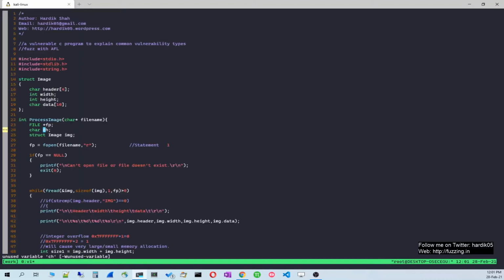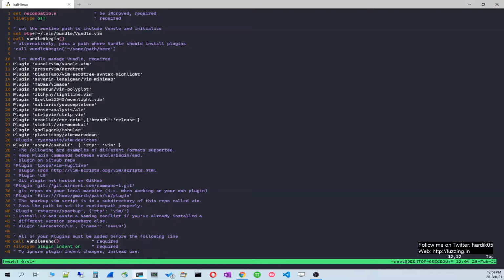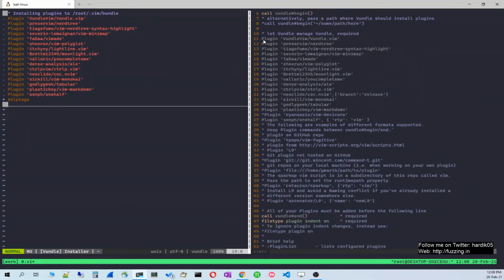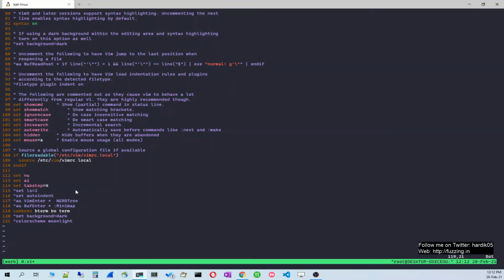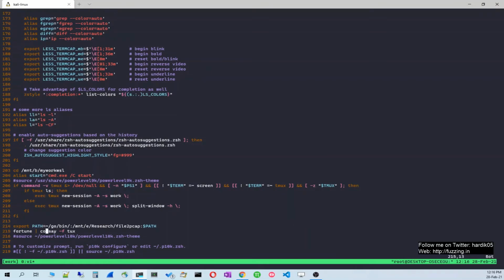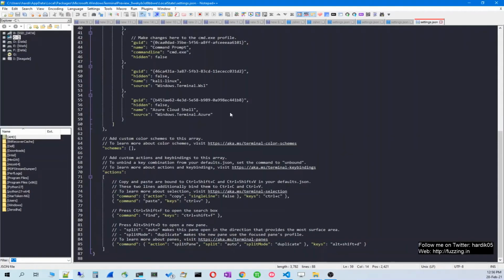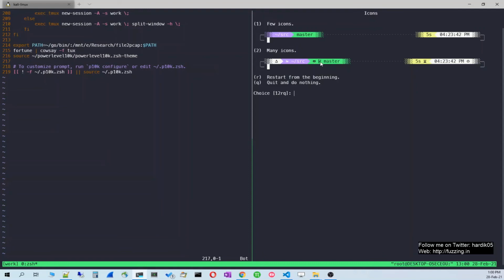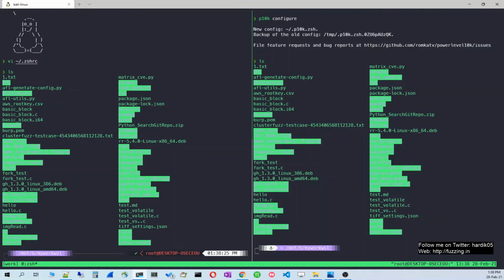[Hands on] How to Customize Vim, Oh-my-zsh, and VSCode for the Ultimate Development Experience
In this video we will see:
1.  How can we customize VIM editor and add various plugin using vundle plugin manager.
2. How to add minimap, explorer, auto code completion plugin in VIM.
3. How to enabled poweline10k theme and install needed font for oh-myzsh theme.
4. How to customer VSCode to use dracula theme etc.